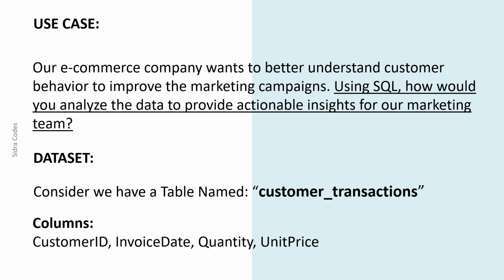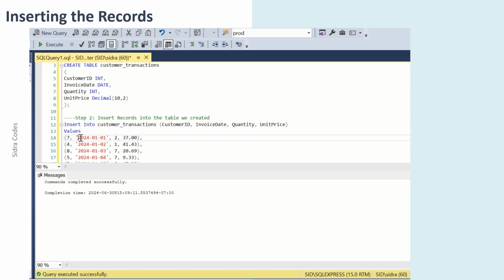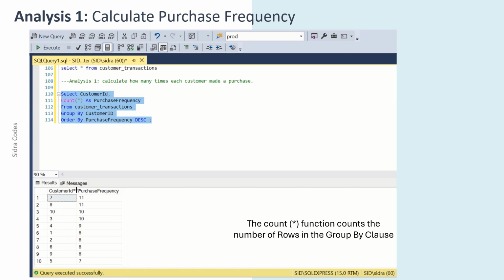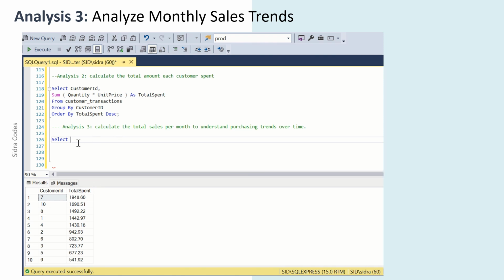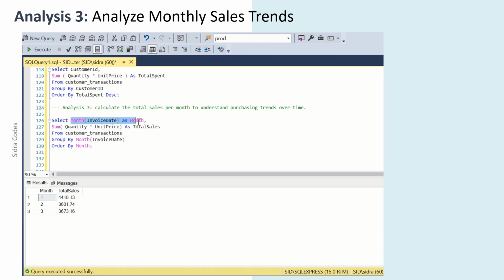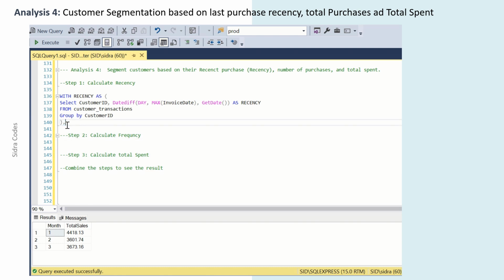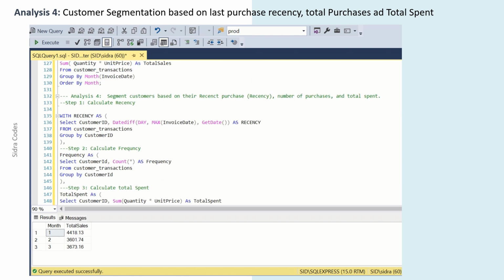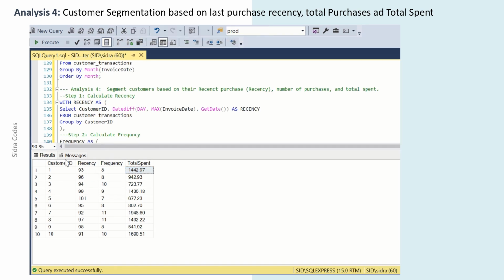Advanced SQL: Analyze Customer Behavior and Insights with Real Use Case!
In this video, we will analyze customer behavior using SQL. Learn how to calculate Recency, Frequency, and Monetary as Total Sales (RFM) values from transaction data, identify key customer segments, and gain actionable insights and become a pro to nail your next interview or even solving advanced analytics at work. Perfect for data enthusiasts!

Here is the Insert Record to use for this exercise:
INSERT INTO customer_transactions (CustomerID, InvoiceDate, Quantity, UnitPrice) VALUES